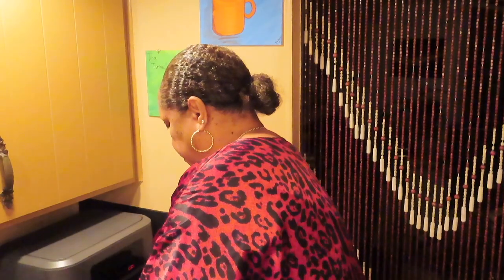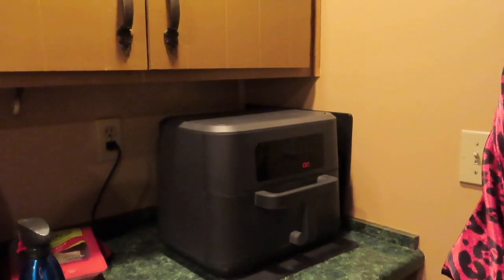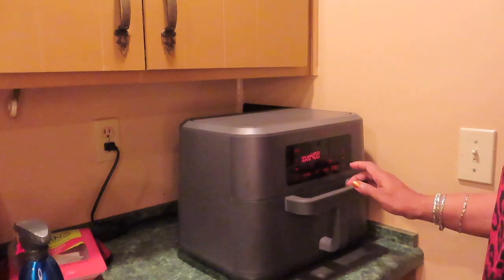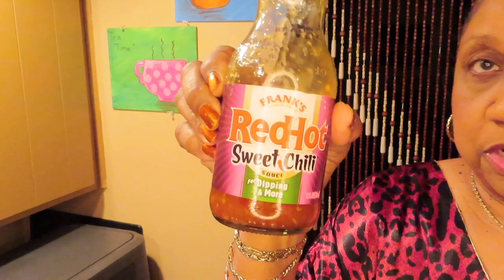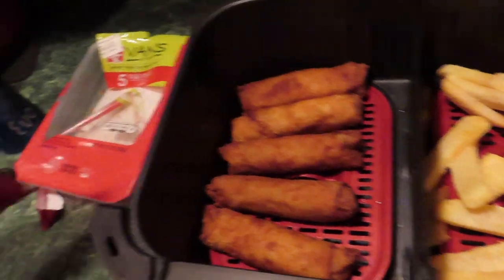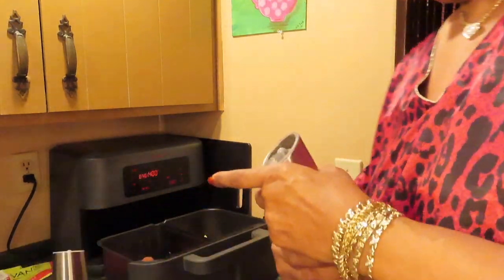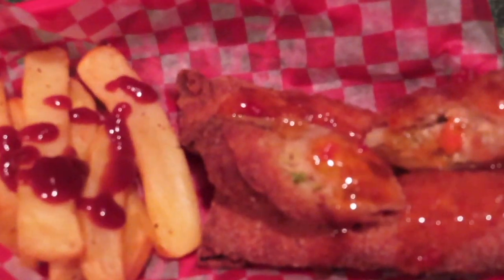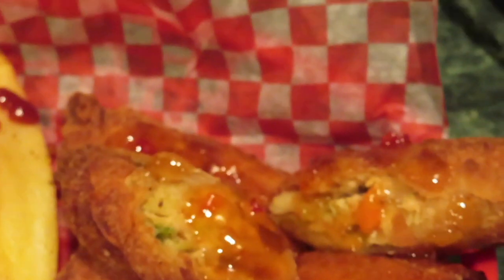Junk Food Snack/VAN'S KITCHENS EGG ROLLS/CruxGG 9qt. Trizone Air Fryer - #3242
Van's Kitchens chicken egg rolls cooked for 15 minutes at 400 drgrees F, in the CruxGG Trizone Air Fryer. Air Fryer can be found at Target. Please thumbs UP!👍🏽
💙EVO OIL SPRAYER
✔️Automatic Salt & Pepper Grinder Set
✔️OVAL Stainless Steel Rack fits CruxGG Trizone Air Fryer
✔️CruxGG Trizone Air Fryer (cheaper at target}
✔️SLIDE MATS